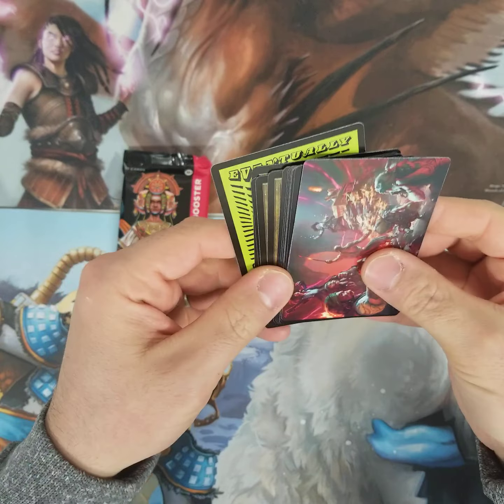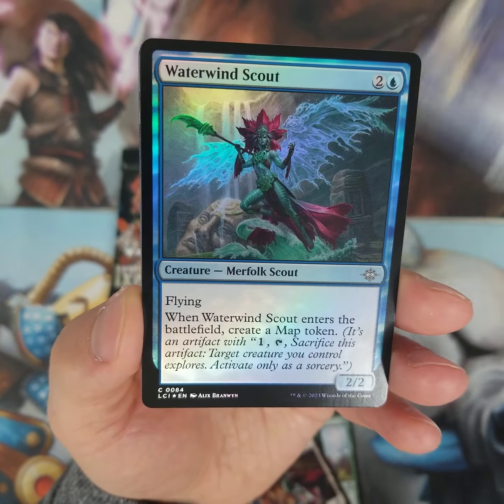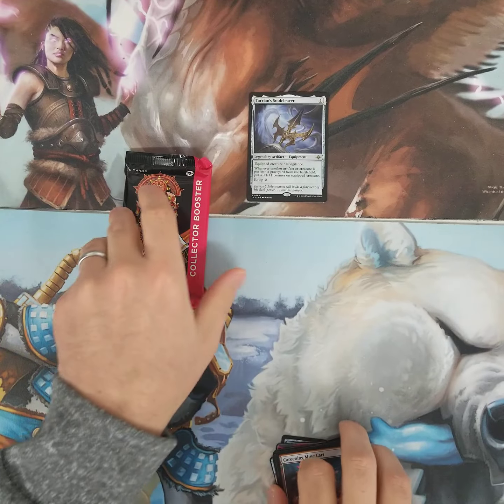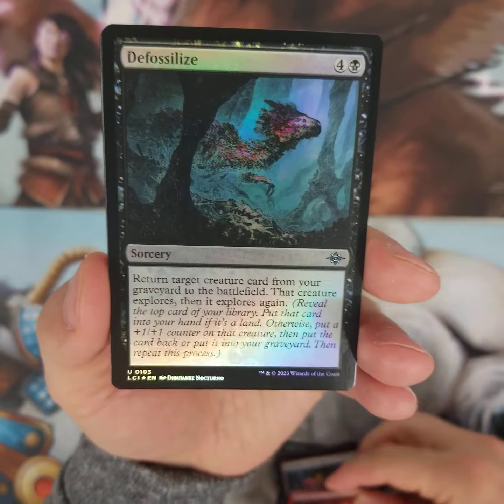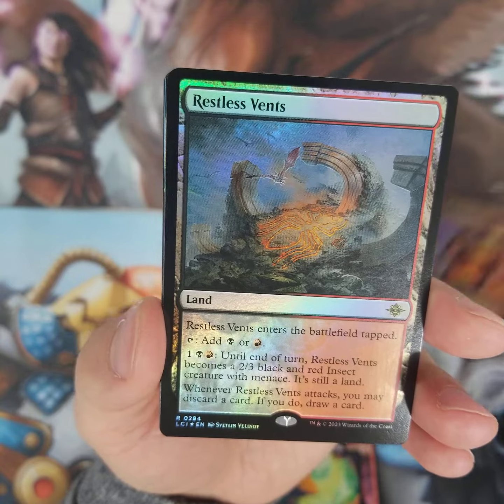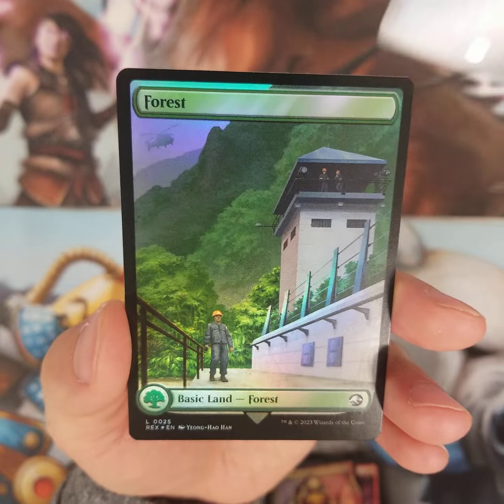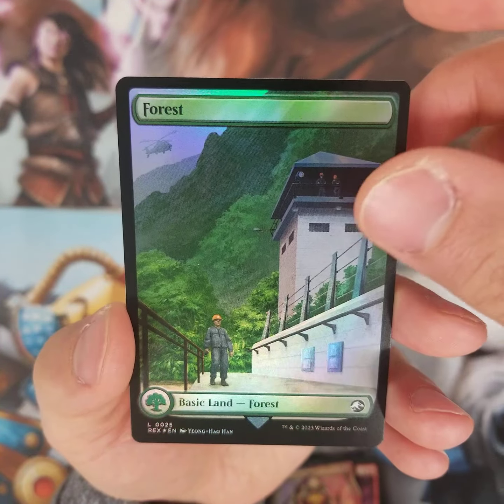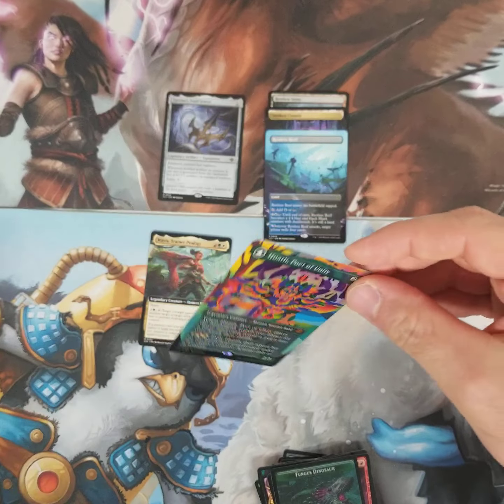Magic MTG: 1x Lost Caverns of Ixalan SET & COLLECTOR Booster Packs!